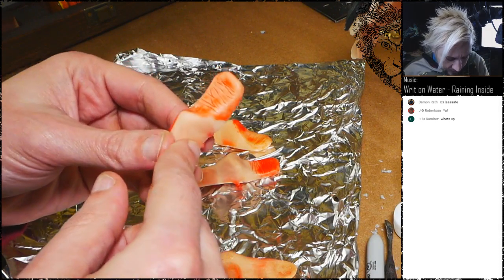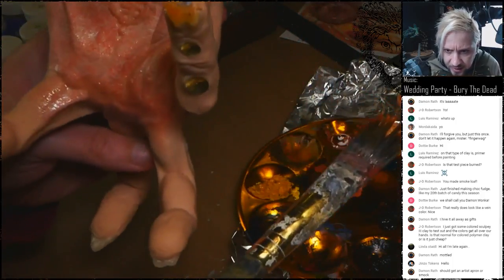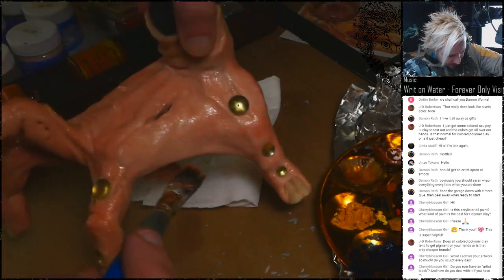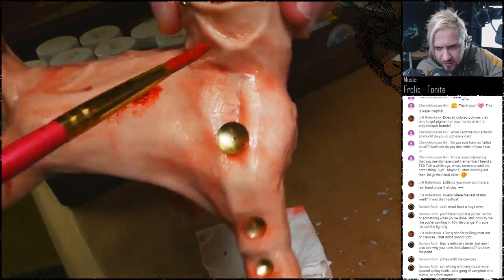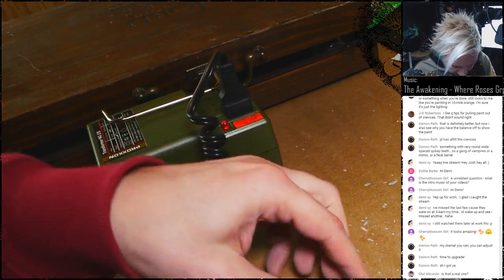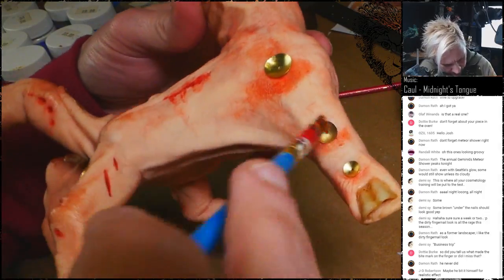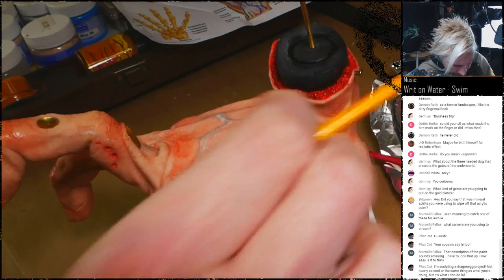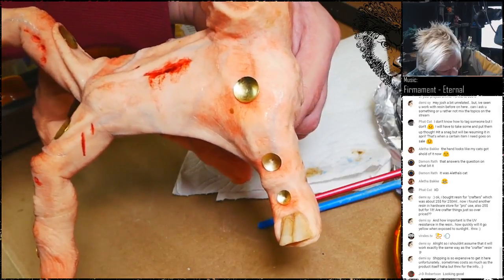Live Hand Skin Polymer Paint Demo (Hand Wizard)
It's time to finish the skin.  I'll be using Genesis, which a polymer-based paint.